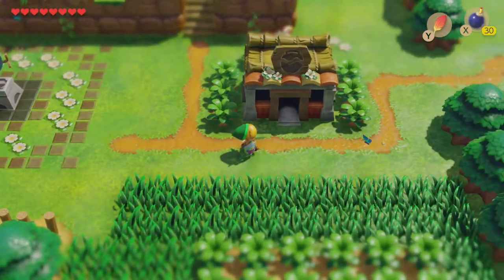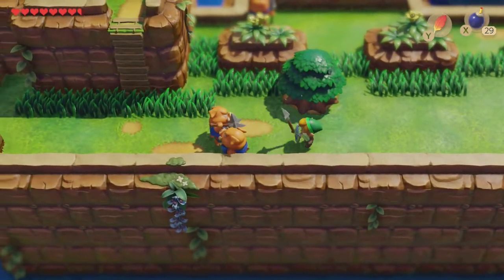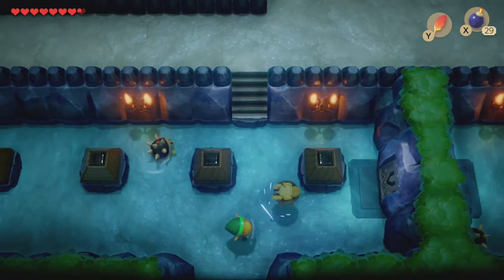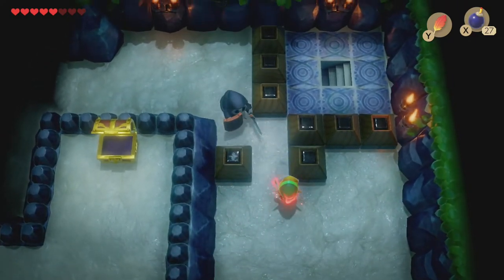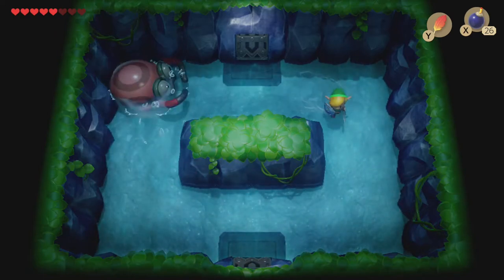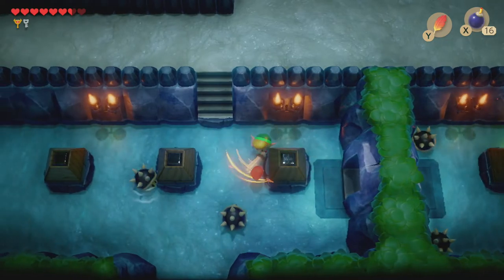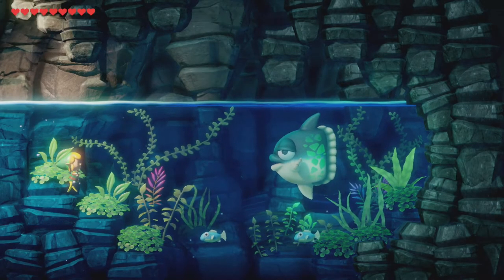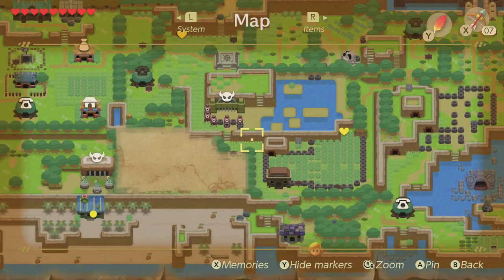Angler's Tunnel - Let's Play The Legend of Zelda: Link's Awakening Part 5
Hey everyone! I'll be continuing my let's play of Link's Awakening on the switch. I hope you all enjoy my thoughts and playthrough of it.